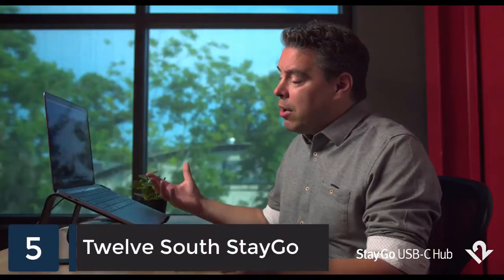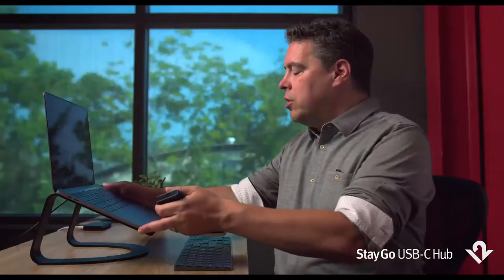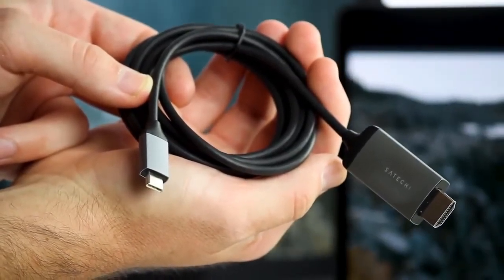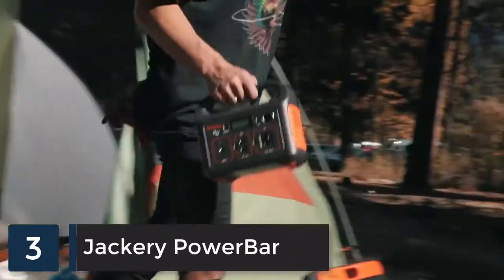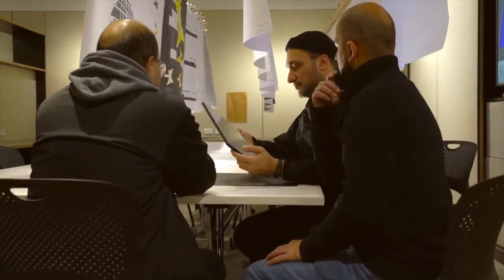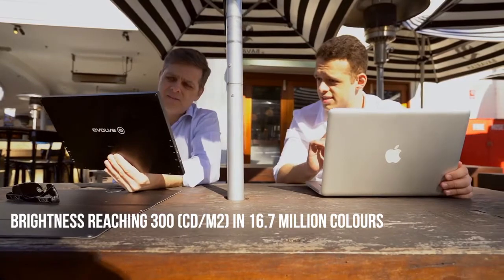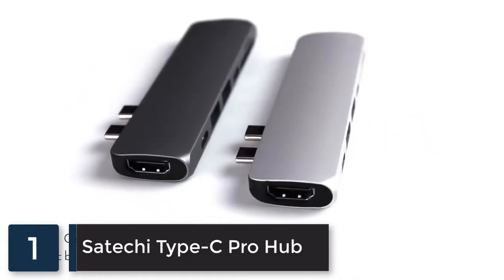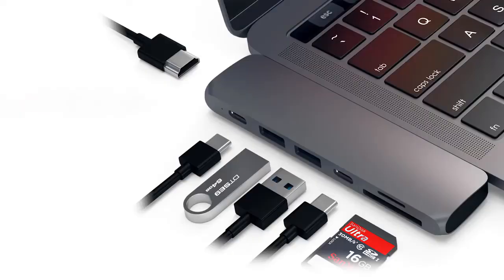Top 5 Best Macbook Accessories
In this video we shared top 5 best macbook accessories.

5 ► Twelve South StayGo | USB-C Hub
Amazon US
4 ► Satechi Aluminum Type-C Pro Hub
Amazon US
3 ► Jackery Power Bar
Amazon US
2 ► Evolve III Astro FHD
Amazon US
1 ► Satechi Aluminum Type-C HDMI Cable
Amazon US

best macbook accessories 2021,
best macbook accessories for students,
best macbook pro accessories,
best macbook air accessories,
best accessories for macbook pro m1,
best macbook pro accessories 2021,
best macbook pro accessories for college,
best cheap macbook accessories,
best accessories for macbook pro,
best accessories for macbook air,
best accessories for macbook,
best accessories for macbook m1,
best accessories for macbook pro 16,
best macbook pro accessories india,
best accessories for macbook air m1,
best macbook m1 accessories,
best macbook pro 16 accessories,
best macbook air accessories for students,
best macbook pro accessories for students